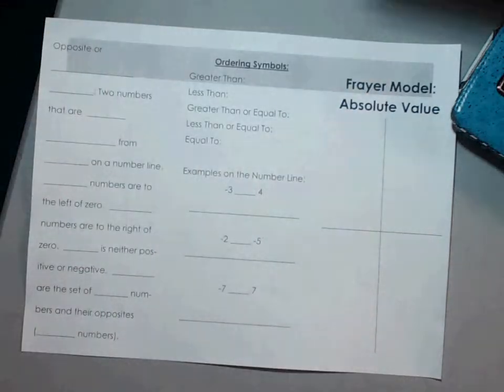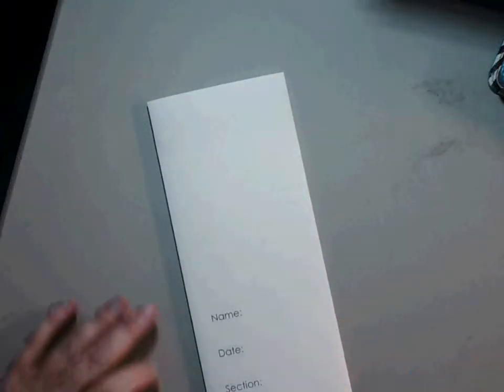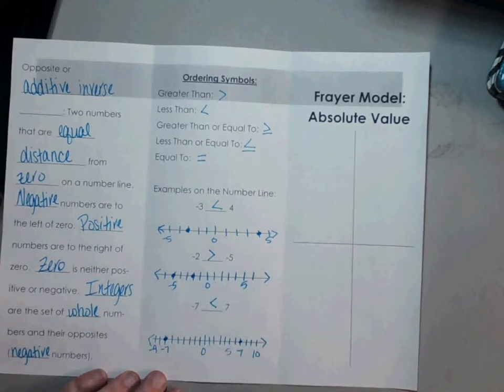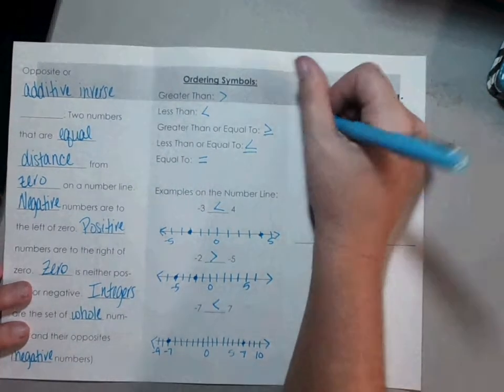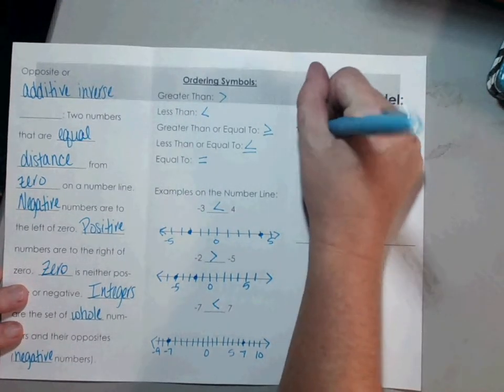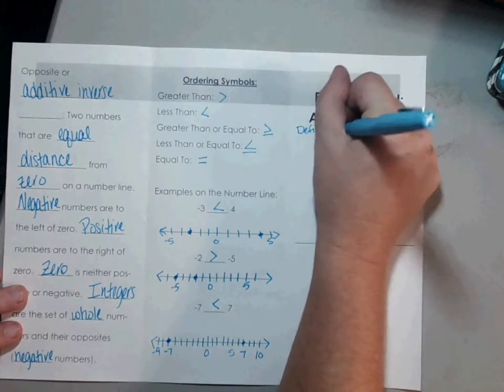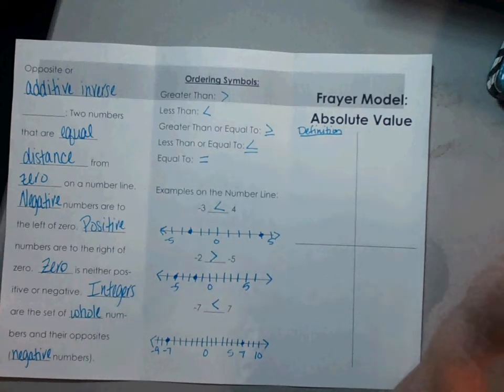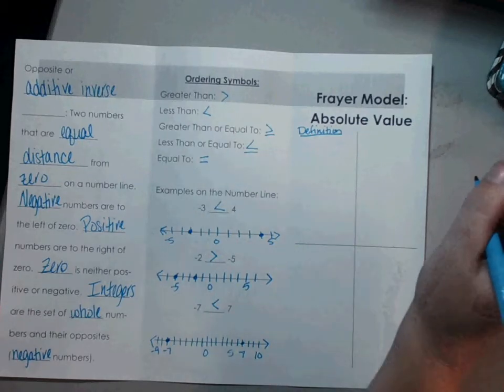Tri-fold Integer Notes